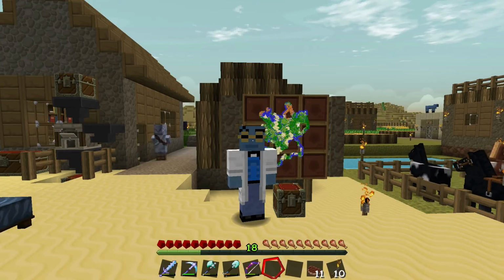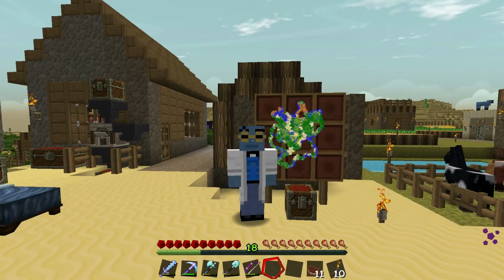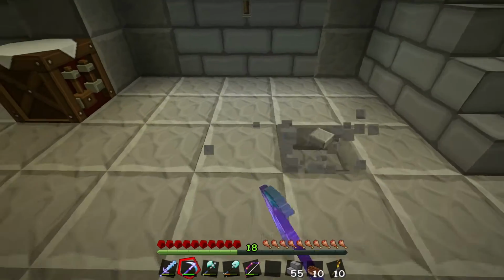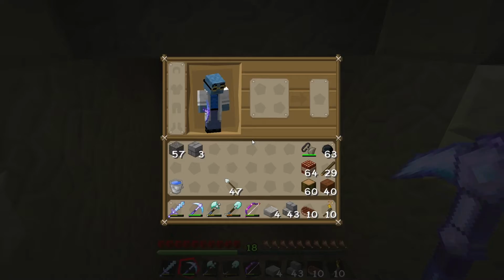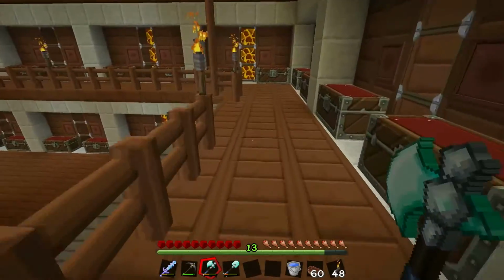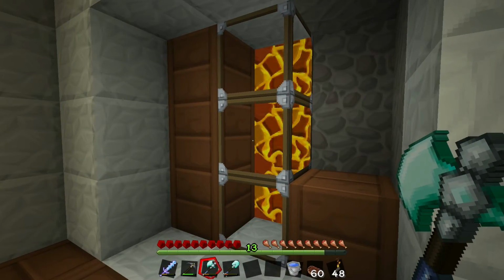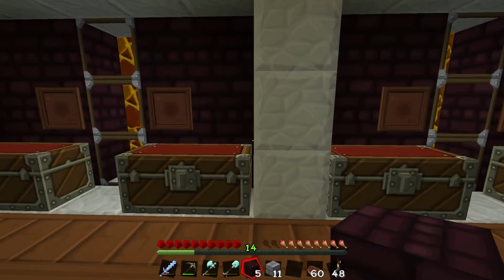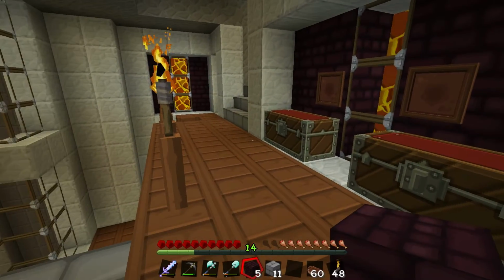RetroBrain does Minecraft - Episode 09 - Inventory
Minecraft playthrough where I intend to build a huge lair befitting an Evil Genius, conquer the world, and wipe out chickens, they're annoying.

Optifine                 - optifine.net
Sphax PureBDcraft Textures - BDcraft.net
Sphax More 3d Items
Sphax More 3d Blocks